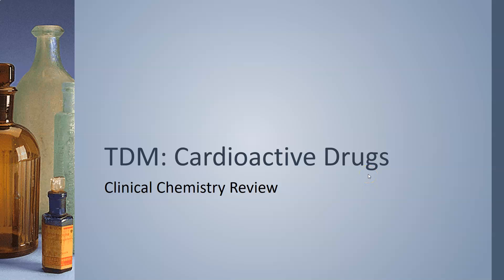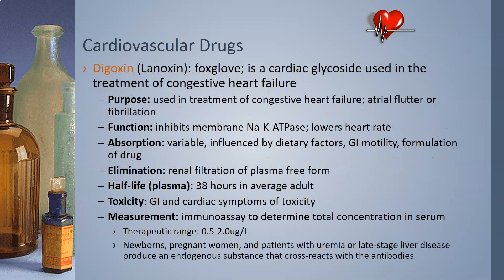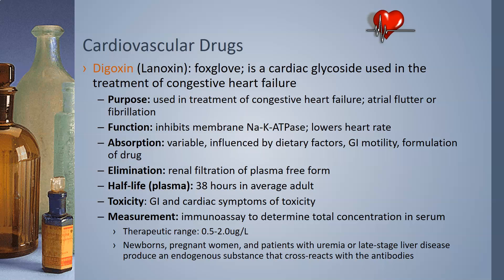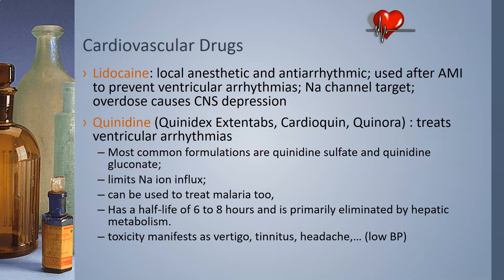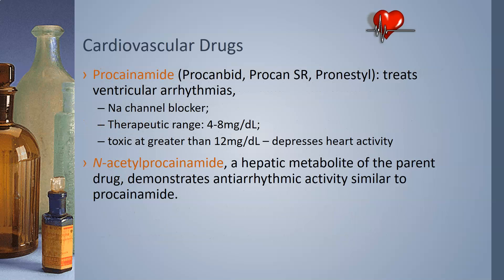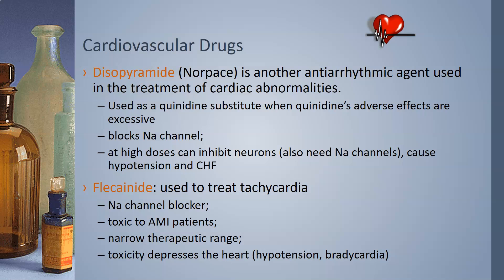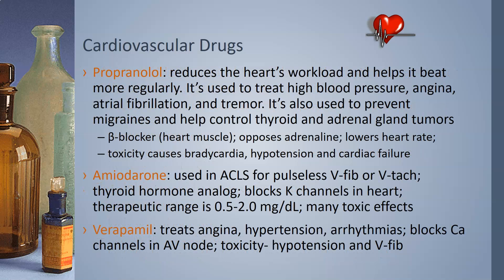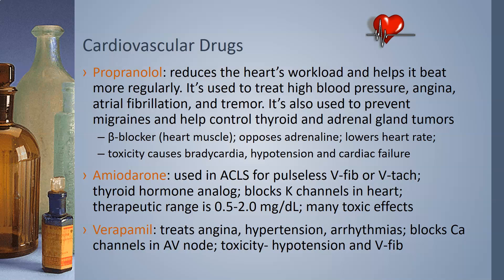Therapeutic Drug Monitoring: Cardioactive Drugs - clin chem review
A TDM review over cardioactive drugs such as digoxin, lidocaine, quinidine, NAPA and procainamide, disopyramide, flecainide, propanolol, verapamil, and amiodarone. Based on information from the Larson and Bishop textbooks.